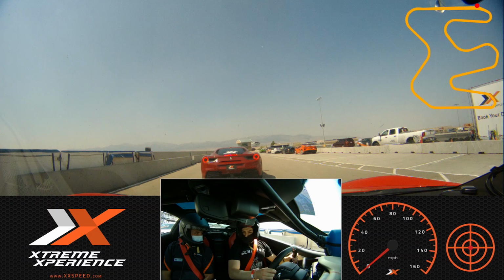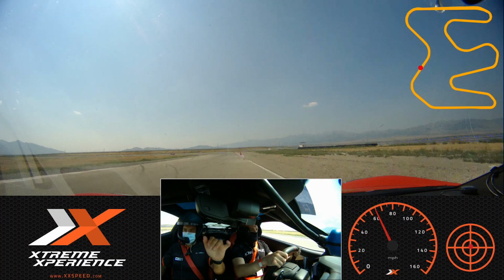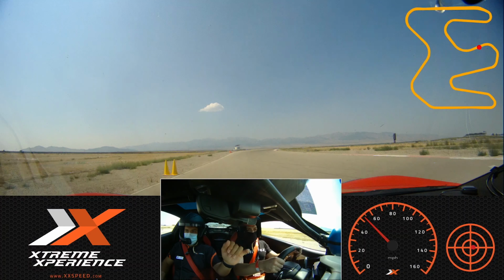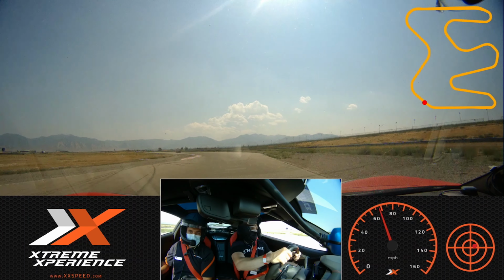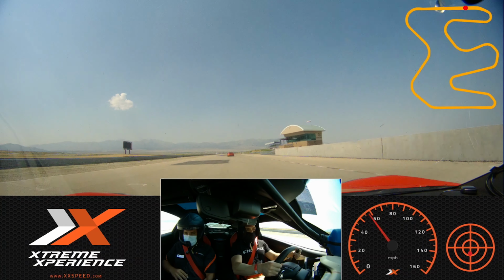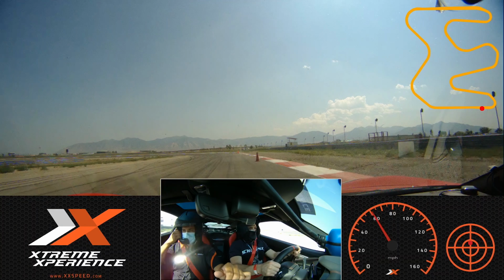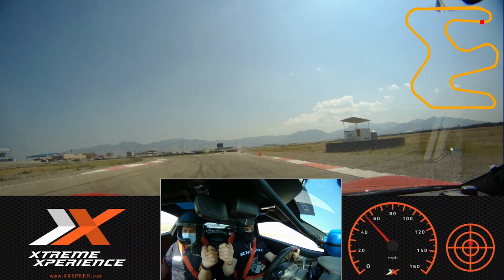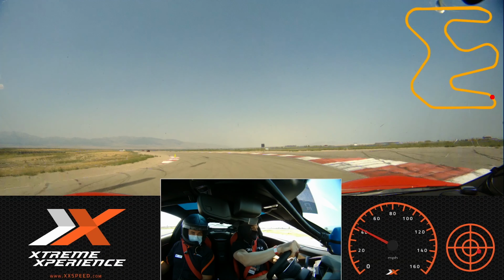RACING A 2020 C8 CORVETTE WITH THE Z51 PACKAGE ON THE RACETRACK *SCARY*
Did I die? Or did I live to the tale?! You will have to watch to find out! Today I race a 2020 Chevrolet C8 Corvette with the Z51 Package around the Utah Motorsports Campus Race Track. This was part of the Xtreme Experience event where you can book which car you want to race at your local racetrack. It was an absolute blast racing this new Corvette on the track. I noticed that there was a little bit of understeer but otherwise the car was blazingly quick and responsive. Let me know your thoughts! Would you buy one? Do you want to see one on the channel?

If we get there before the end of 2020 then I will be doing an awesome giveaway to my subscribers!

Song: Lofi Mallet - Kwon